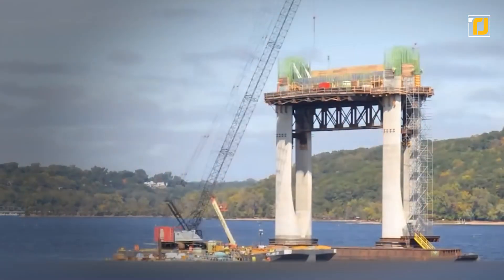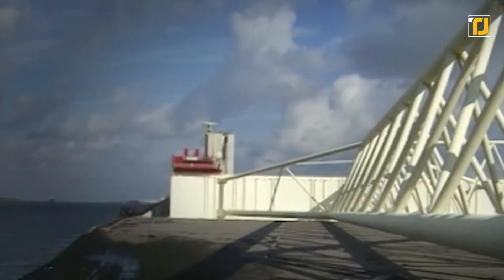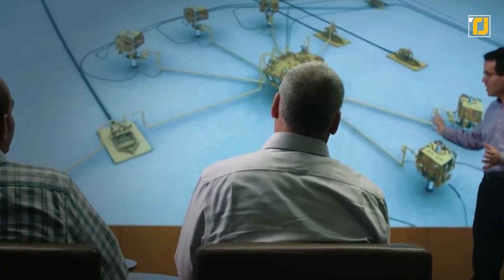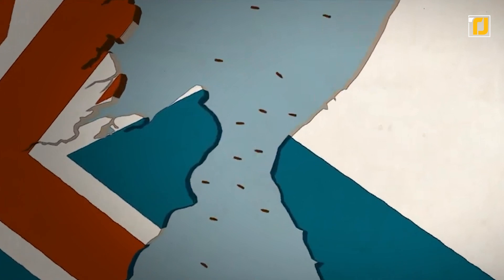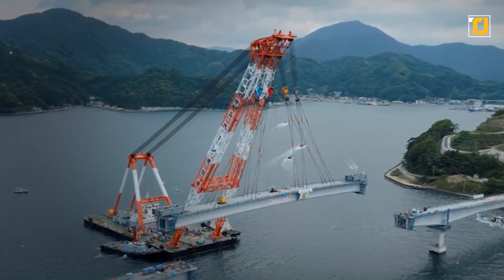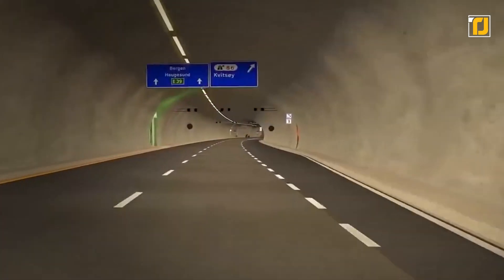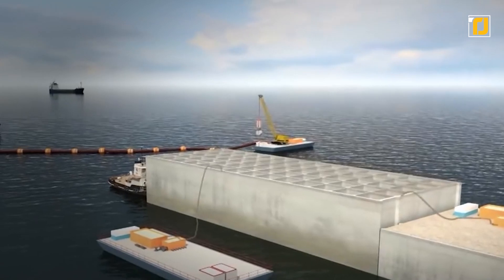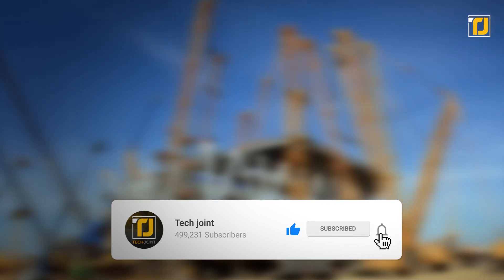8 Insane Ocean Constructions You've Never Seen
When it comes to creative constructions to solve problems for humanity, engineers truly outdo themselves! And it’s not just the land where they dominate– the innovation extends far beyond, reaching above the sky and below the sea! Whether it’s manufacturing elaborate underwater tunnels or creating complete islands artificially, creativity truly knows no bounds. You’d think it'd be impossible for an incredibly massive skyscraper to float in the sea, but it’s actually not. We’re here to show you some of the most insane ocean constructions humans have come up with over the years, so make sure you stick around till the very end to not miss out!

5. World’s Longest Underwater Tunnel